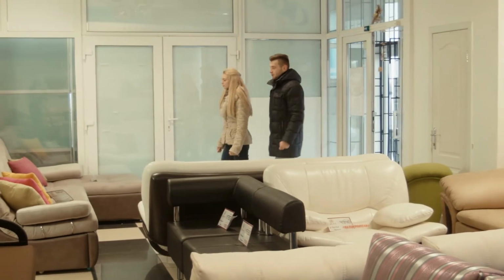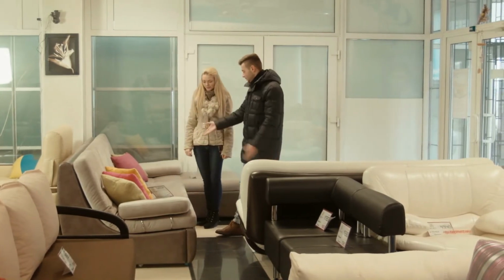Negotiate Like You Are Buying A Bed?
Strategic negotiations don't always have to be complicated. There are situations where there are multiple outlets to purchase the same item and you can get different prices.

Three bids and a buy is a simple technique but it can be very effective on certain goods and services.

I use a simple real life example to explain the concept and then apply it to a more complex commodity.